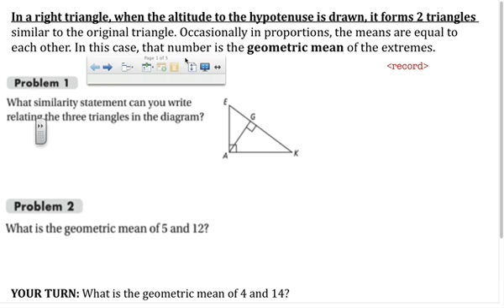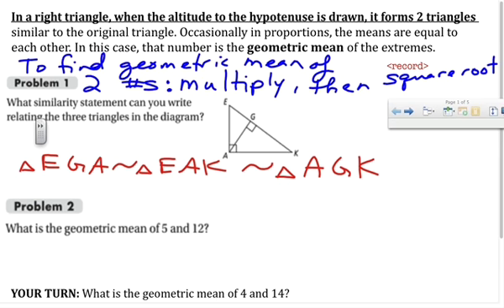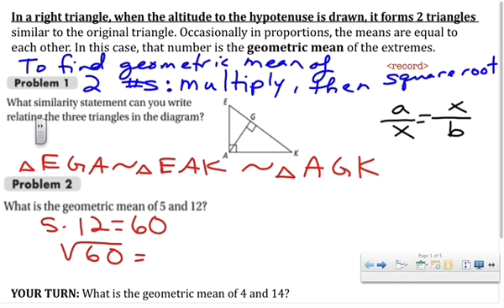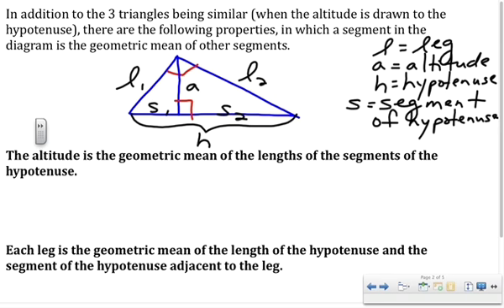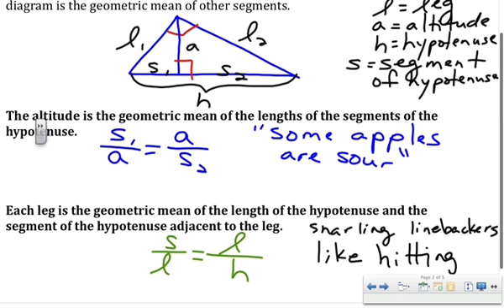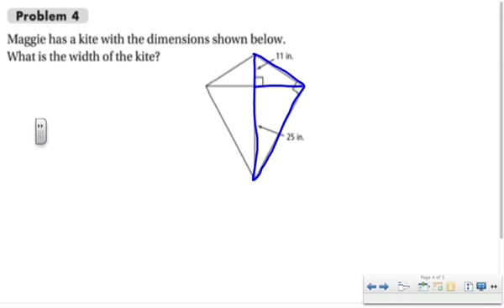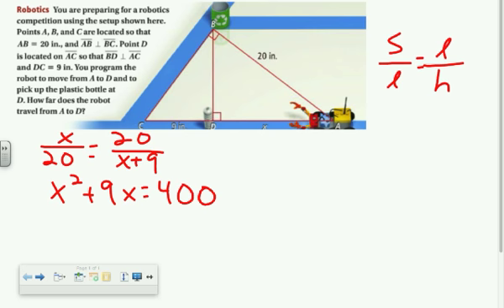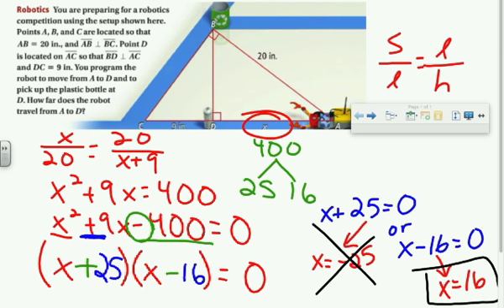Similarity in Right Triangles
Edited Lesson Video of "Similarity in Right Triangles", taught by Mrs. Clouse at River Ridge High School